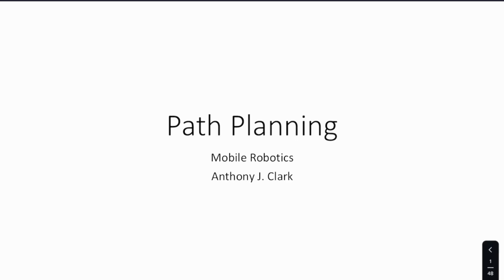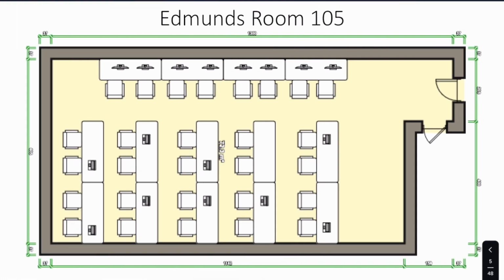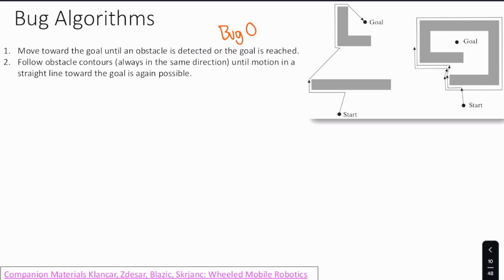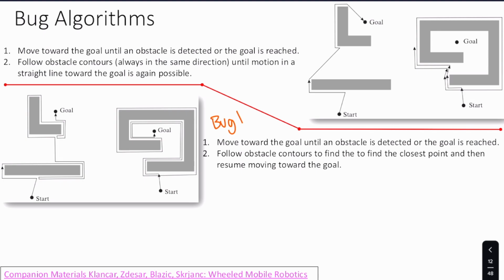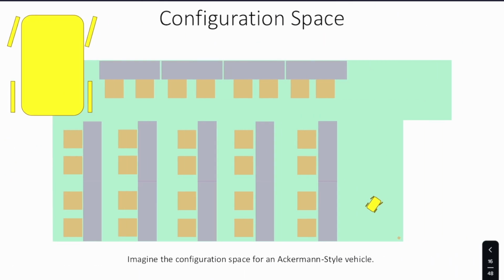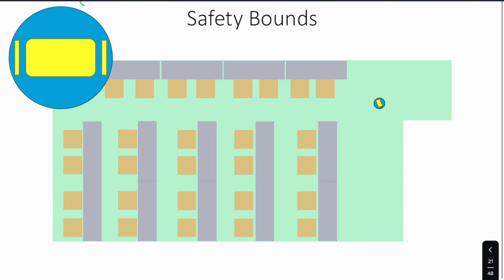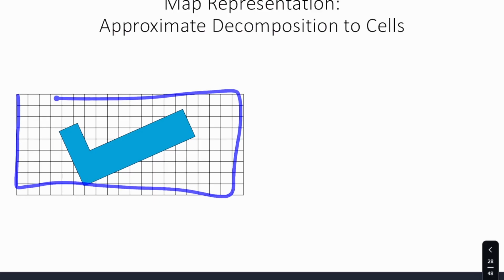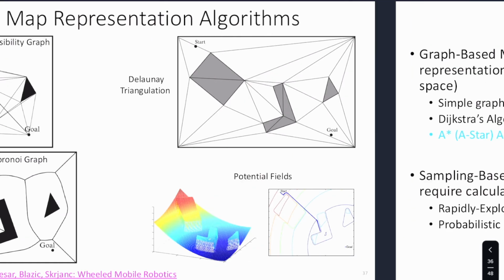Introduction to path planning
Video for the nineteenth lecture of CS 181R Mobile Robotics at Pomona College: